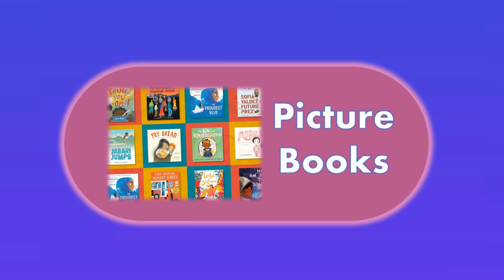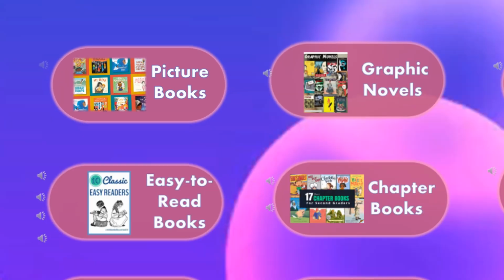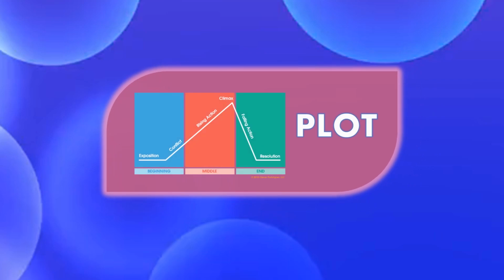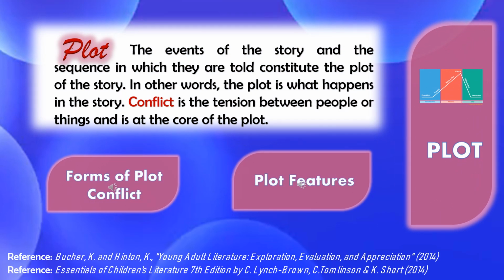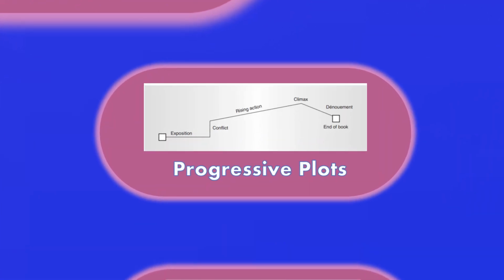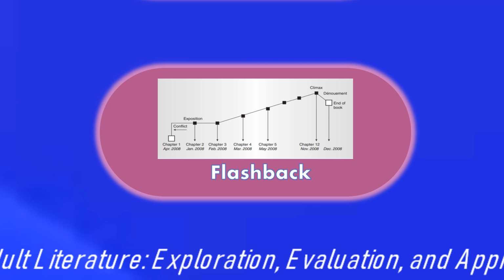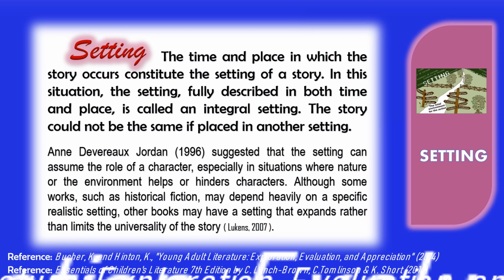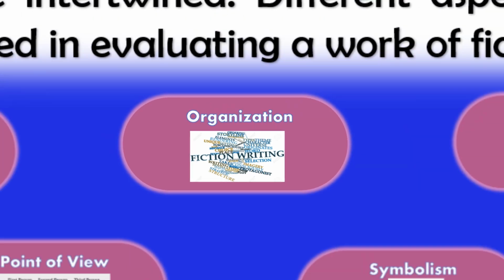Child and Adolescent Literature: On Book formats, Literary Elements & Book Awards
This video on Child and Adolescent Literature will focus on the discussion of book formats, literary elements and book awards on children and young adult books.